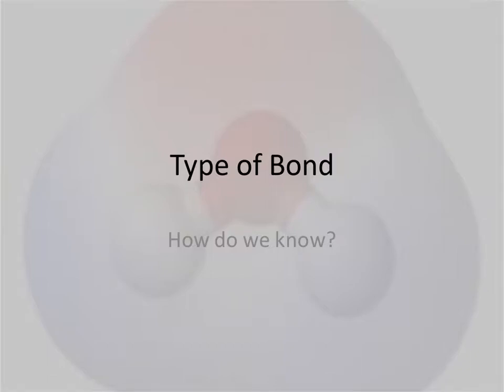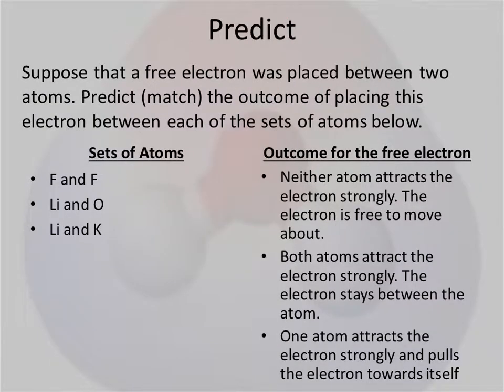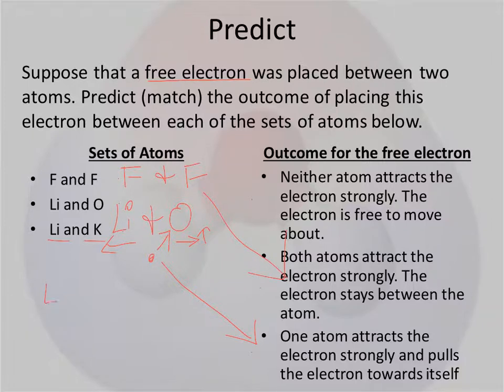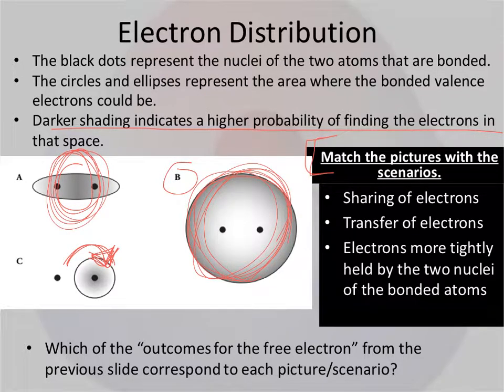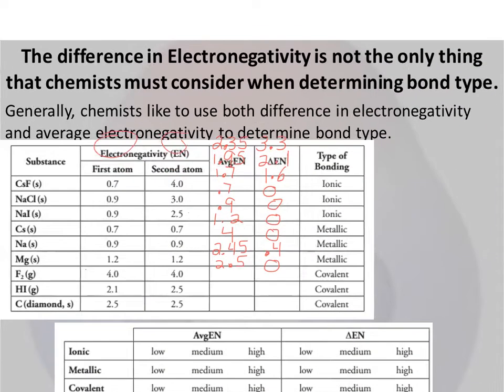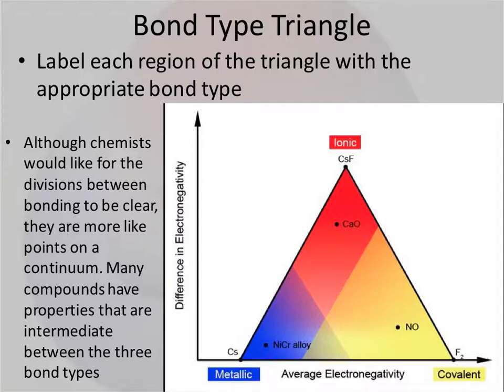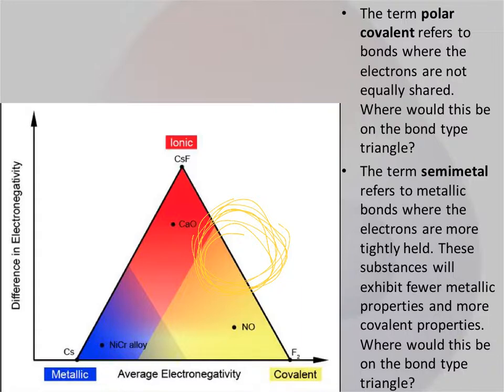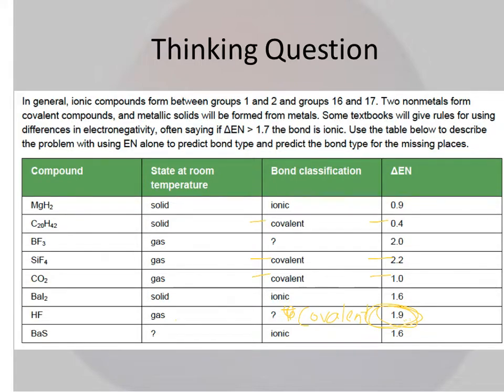Types of Bonds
This podcasts goes through the varying types of bonds based on electronegativity differences and averages.